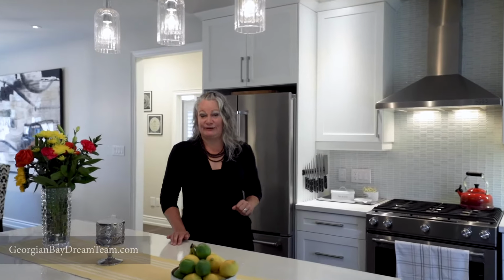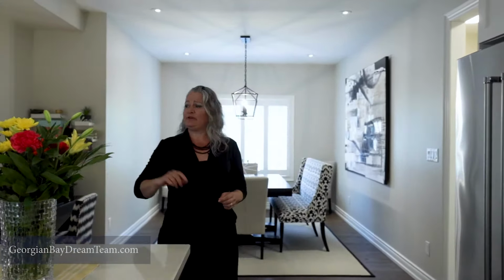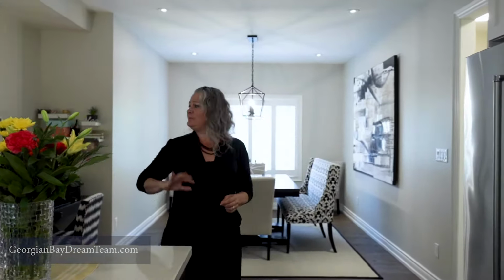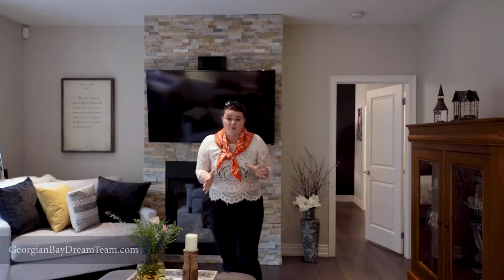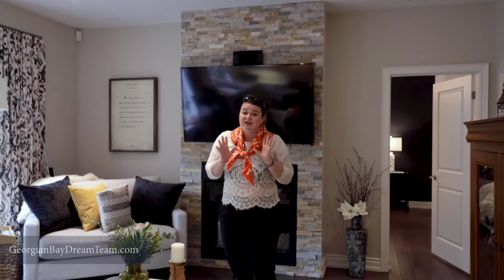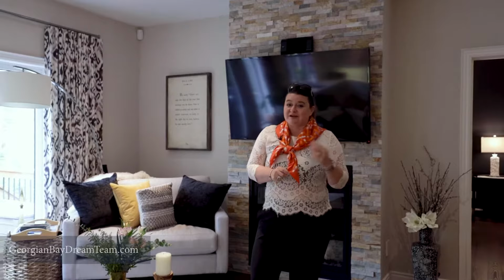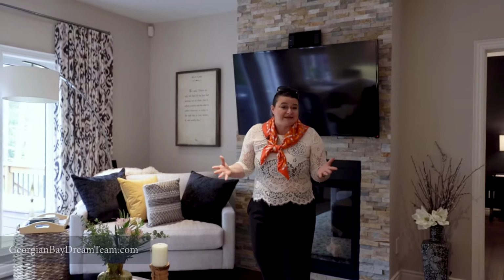19 Stoney Road/ For Sale/ GeorgianBayDreamTeam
Entertainers dream home within walking distance to sandy public beaches on Georgian Bay! New in 2015, this bungalow has been dramatically upgraded inside and out with zen-like landscaping and quality upgraded modern finishes. 3 bedrooms / 2 full bathrooms. 1,744 sq. ft. on the main level and extra room to expand in the full, high, unspoiled basement. 9 ft ceilings on the main level. Open concept living space. Living room features a gas fireplace and a walk out to a back deck and an extra deep and back yard. Upgraded light fixtures. Gourmet kitchen has it all with quartz countertop, large island with breakfast bar, quality appliances and loads of space. The primary bedroom wouldn't be complete without its very own spa equivalent ensuite and walk-in closet. Wood and ceramic flooring throughout. Main floor laundry. Double garage with inside entrance. Paved double wide driveway. The list goes on and on!! To see all this home has to offer, book your private showing today!! Amenities including deli's, LCBO and convenience stores are within a 7 minute drive and 90 minutes to the GTA. Some many upgrades but just to name a few : Generator, Security sensors for sump pump and temperature drop, Central Vac, Gas BBQ line, A/C , 5G High Speed Internet, New Shed , Speaker System, +++